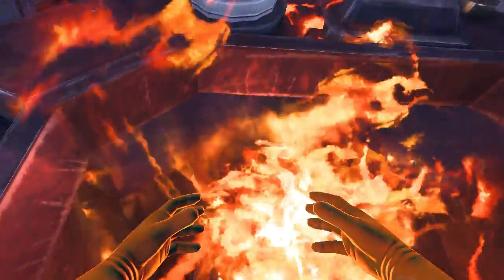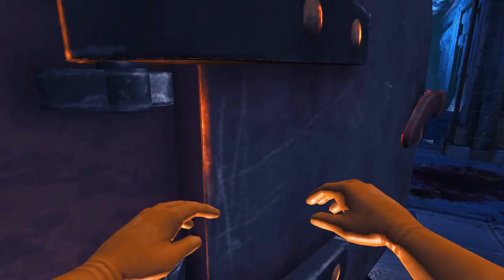Viscera Cleanup Detail- Janitors... IN SPACE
Discovered this very entertaining, very fun game on Steam the other day, and I thought I'd share it with you guys. I waffle back and forth about whether or not I'll add more content, and honestly I think I will, even if it's just to get something out there and otherwise. As an update, the game currently costs 8 dollars US.